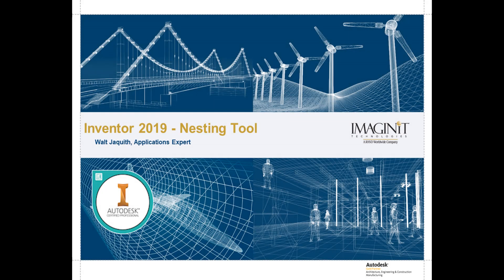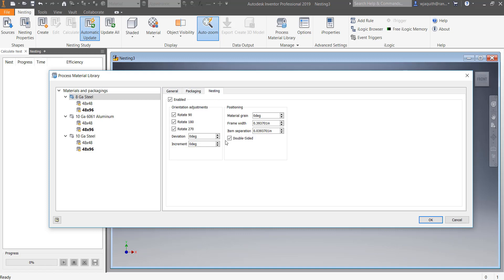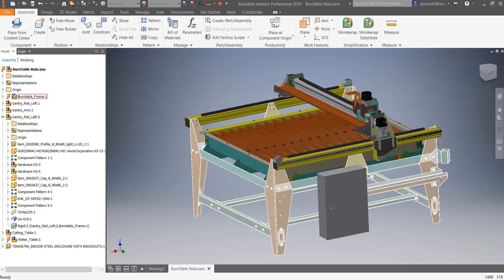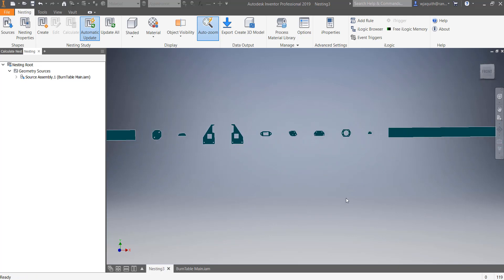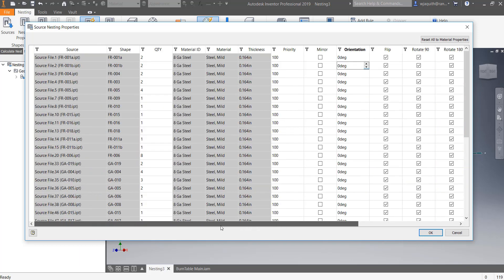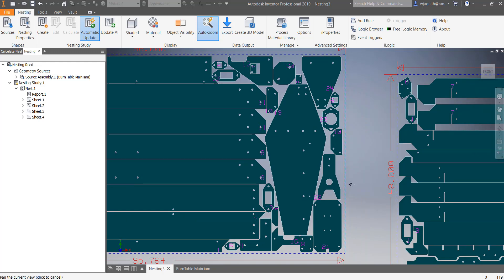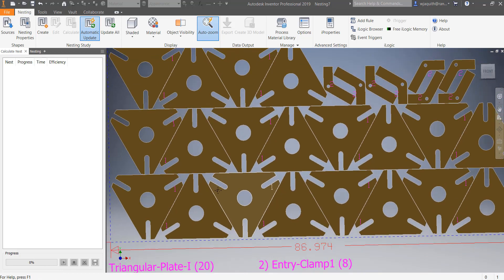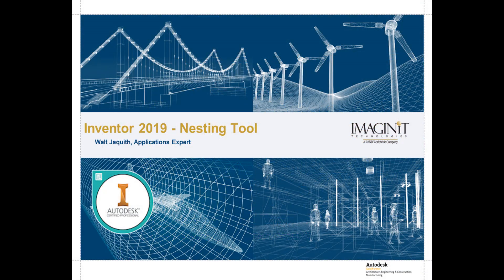Autodesk Inventor 2019: Nesting Utility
In this video, IMAGINiT expert Walt Jaquith explores the new sheet metal nesting utility now available in Autodesk Inventor 2019.